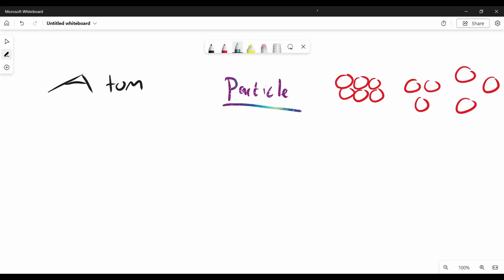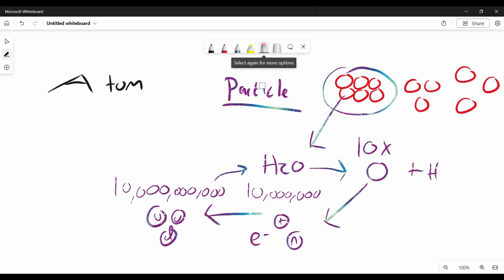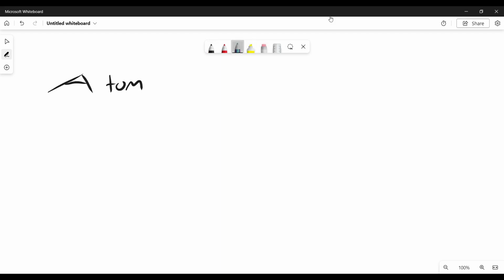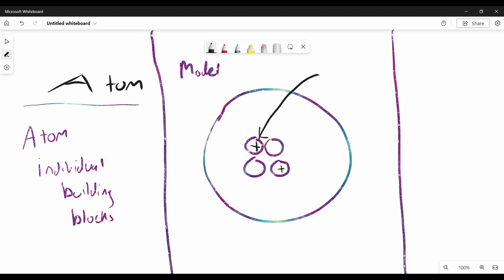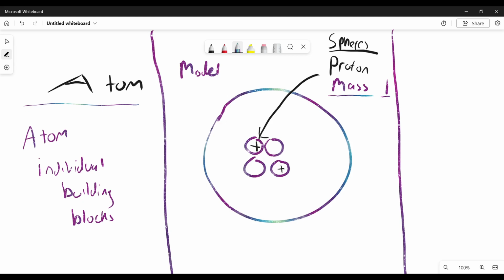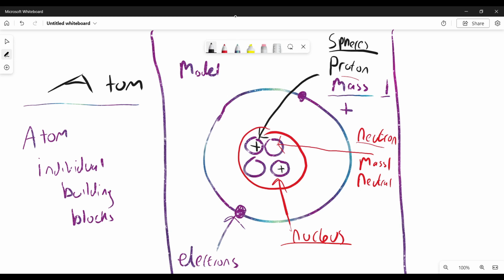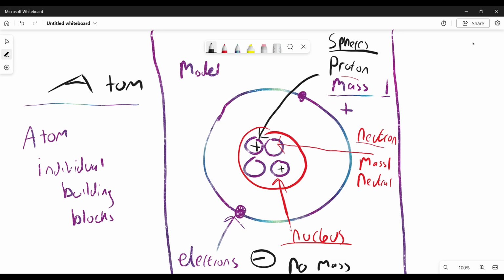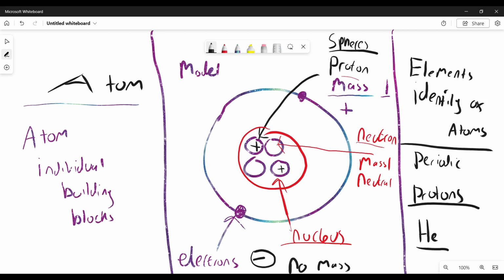What is an Atom? Fun damentals of A-level Chemistry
What is the atom? learn about it here
Suitable for GCSE and A-level chemistry